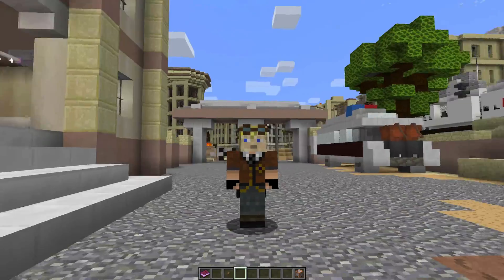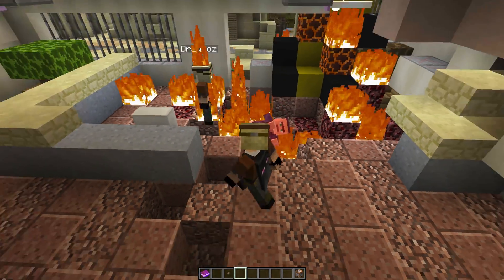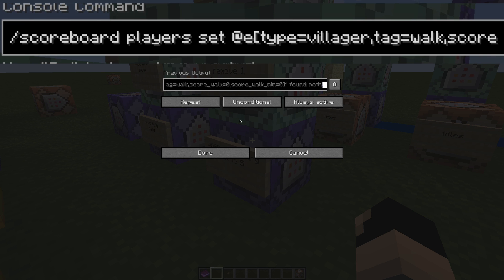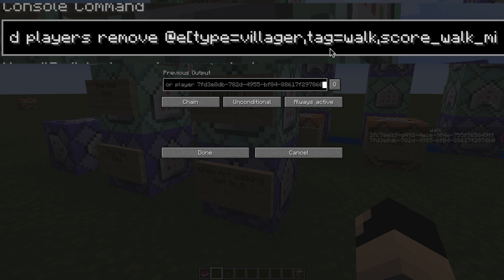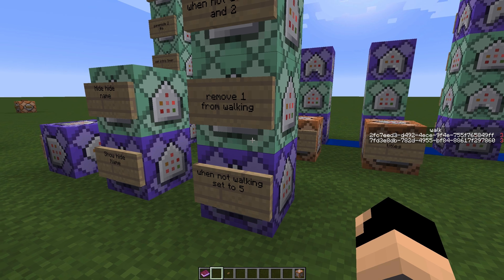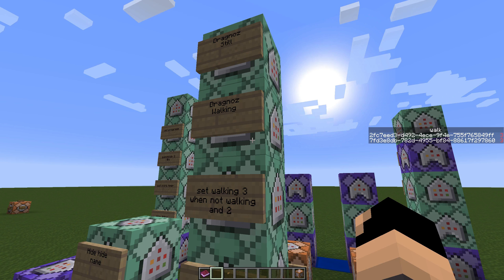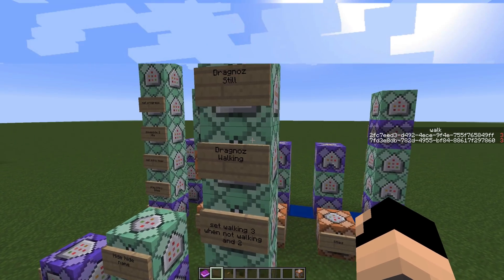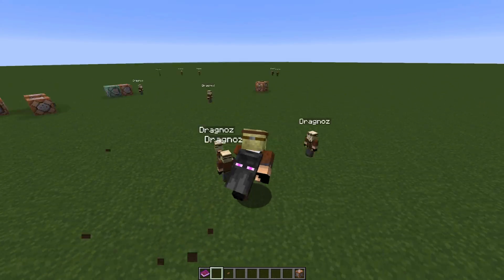How to detect entity movement in Minecraft Java Edition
Today I look at how to detect if an entity is moving or not by using scoreboards and partial NBT data matches.

Commands:

/scoreboard players set @e[type=villager,tag=walk,score_walk=0,score_walk_min=0] walk 5 {Motion:[0:0.0d,1:0.0d,2:0.0d]}

/scoreboard players remove @e[type=villager,tag=walk,score_walk_min=1] walk 1

/scoreboard players set @e[type=villager,tag=walk,score_walk=2,score_walk_min=2] walk 3 {Motion:[0:0.0d,1:0.0d,2:0.0d]}

Testing:

/say@e[type=villager,score_walk_min=1,score_walk=1] is walking

/say @e[type=villager,score_walk_min=4,score_walk=4] is standing still